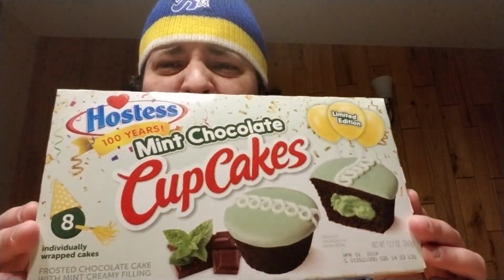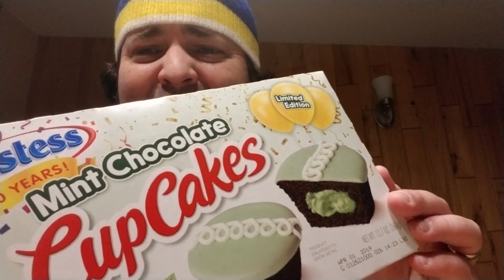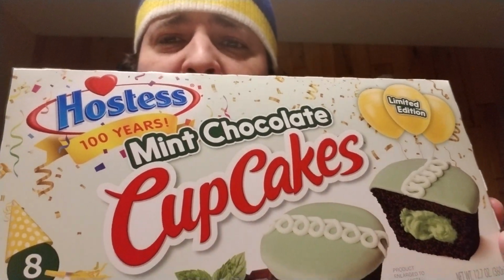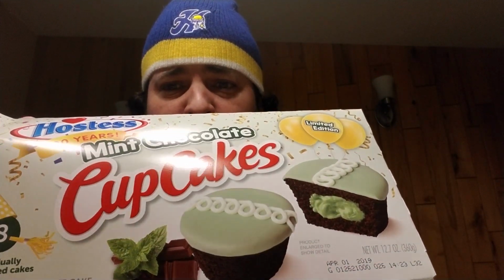Food Review: Tuck Tries New Hostess Mint Chocolate Cupcakes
Chocolate. Mint. Cupcakes. There aren't many better guilty pleasure snacks than a Hostess Chocolate cupcake. How about this Minty version??